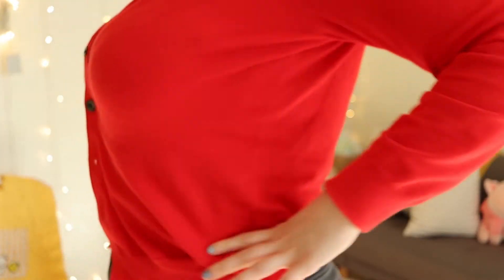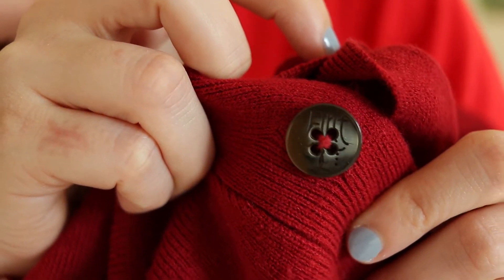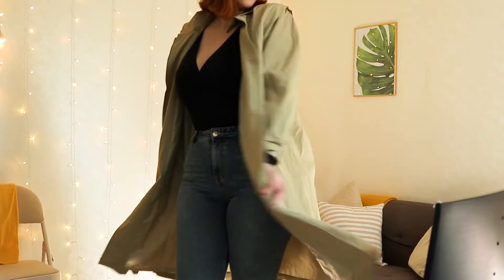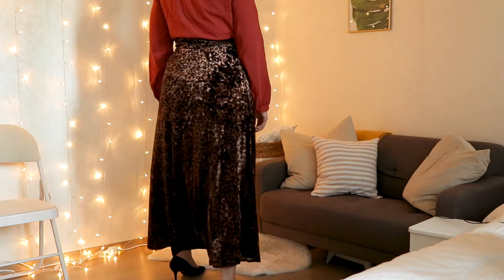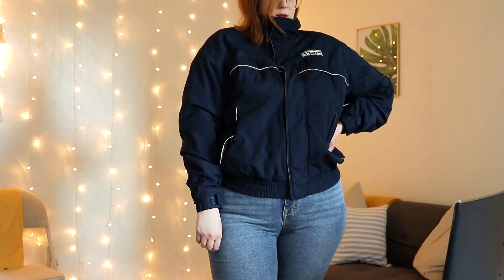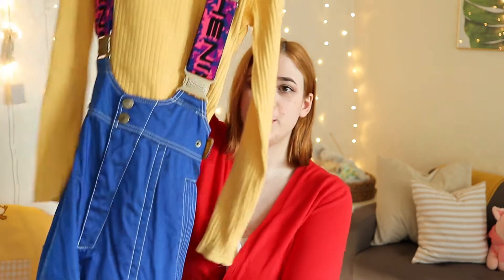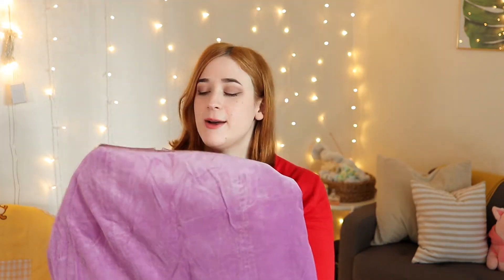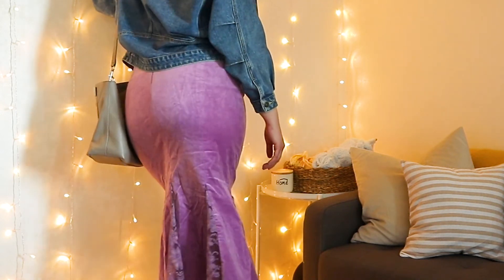Depop Thrifted Haul and Try On / Plus Size friendly Korean Thrift :)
In this video we check out all the new winter thrifted clothes I bought, that are going to be available in my depop store and the ones I am keeping for myself :) Shirts, dresses and beautiful skirts galore. Watch me try on all these thrifted gems plus a couple very special pieces. Most of the thrifted clothes here we thrifted in Korea, so there is lots of stuff that you'd never find back home! Btw, yes, you could make a drinking game with the amount of times I say "really really" and "very very" in this video, but alas, Mrs. noggin was not up for the task  of thinking more complex words when I was filming. Nevertheless, I put a lot of effort editing this video to make it decent, and I am really happy with how it turned out. It is only my third video and it is already much better than my second one, so at least that will curve my crippling perfectionism (for now)! :D

Things nobody asked (but I am telling you anyway):
What’s your name? You can call me Emily or Chey or Cheyemily (pronounced shey-mily)
How old are you? Grown
How tall are you? Grown (but also 5’4’’)
Where are you from? Supein
Where do you live? Seoul, South Korea
What’s your ethnicity? Pasty white (if it wasn’t quite obvious)
Pronouns? She/Her (but I don't really mind too much)

Equipment?
◌ Camera: Canon EOS 80D
◌ Lens in the video: Canon EF-S 24mm f/2.8 STM Lens
◌ Microphone/Recorder: Zoom H4n
◌ Mood light: SOONPHO P10
◌ Editing software: Premiere Pro
◌ Will to live: Barely there

◌  Good luck emoji of the week: 💜
(be the first to DM me this emoji on IG/TW and get a discount in my Depop store ❤)